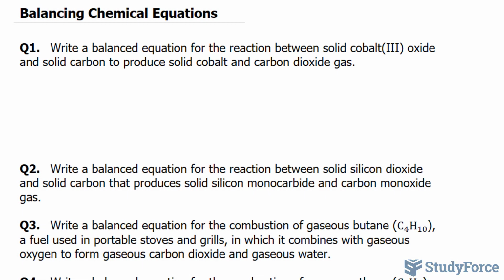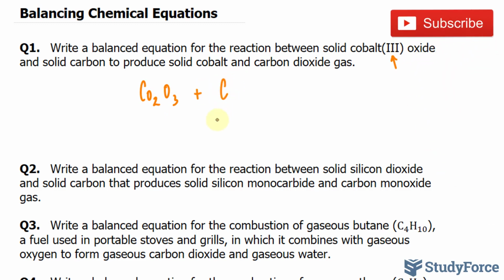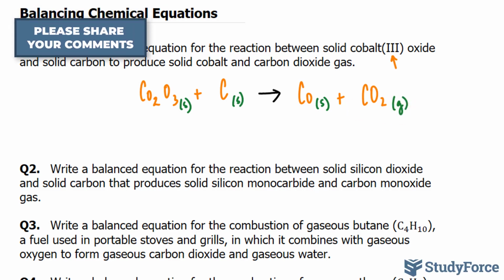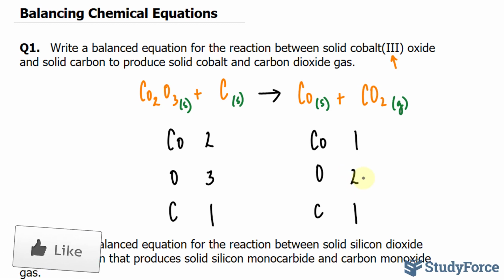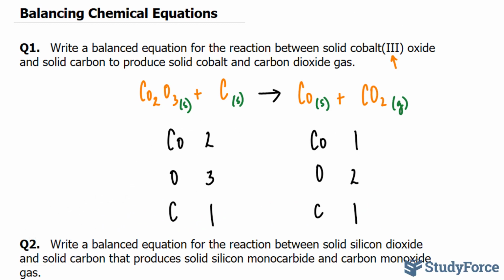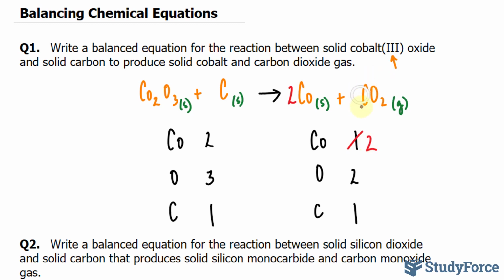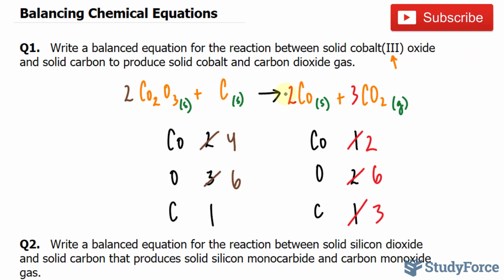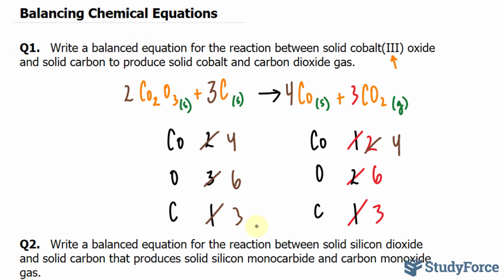⚗️ Balancing Chemical Equations (Question 1)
Q1.   Write a balanced equation for the reaction between solid cobalt(III) oxide and solid carbon to produce solid cobalt and carbon dioxide gas.

Q2.   Write a balanced equation for the reaction between solid silicon dioxide and solid carbon that produces solid silicon monocarbide and carbon monoxide gas.

Q3.   Write a balanced equation for the combustion of gaseous butane (C_4 H_10), a fuel used in portable stoves and grills, in which it combines with gaseous oxygen to form gaseous carbon dioxide and gaseous water.

Q4.   Write a balanced equation for the combustion of gaseous ethane (C_2 H_6), a minority component of natural gas, in which it combines with gaseous oxygen to form gaseous carbon dioxide and gaseous water.